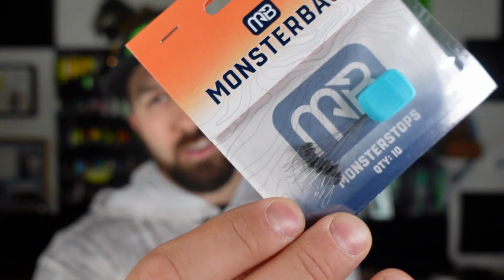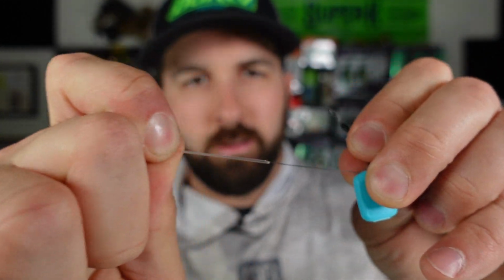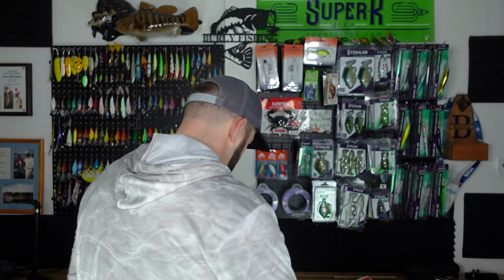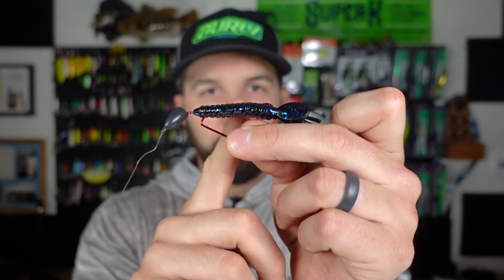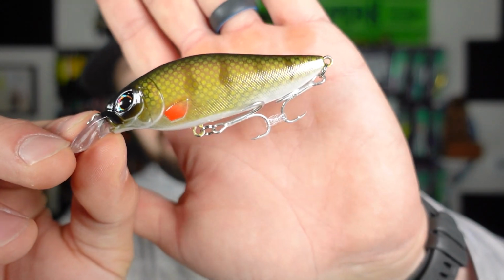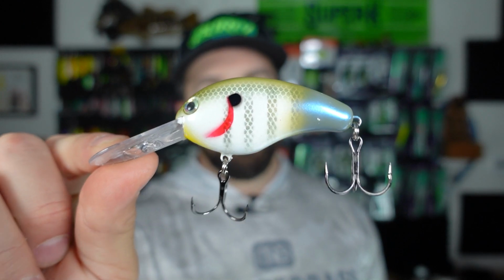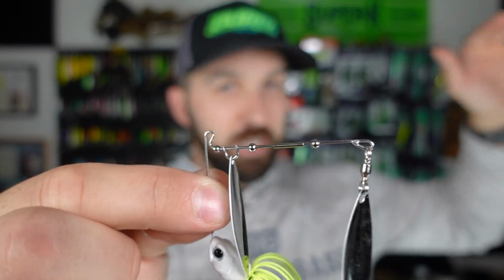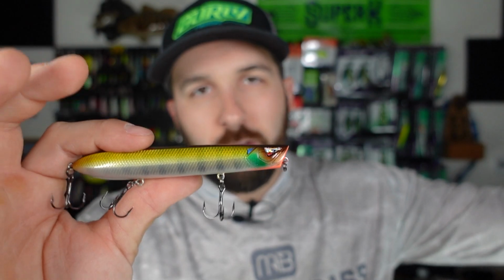Unpacked: How To Rig And Fish Everything In The August MONSTERBASS Bag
So you picked up the NEW August 2021 MONSTERBASS Bag... NOW WHAT!  If you are looking for some tips on how to fish every bait in this month's bag, look no further!  Jeff From @aaanglers has some hot tips to put you on your next PB Bass!  In this video he breaks down every bait in the bag, how to fish it, where to fish it, and what to fish it on!